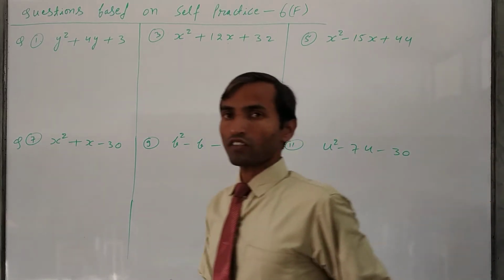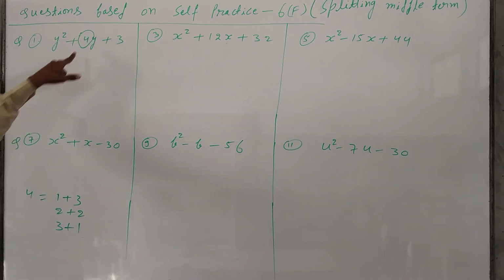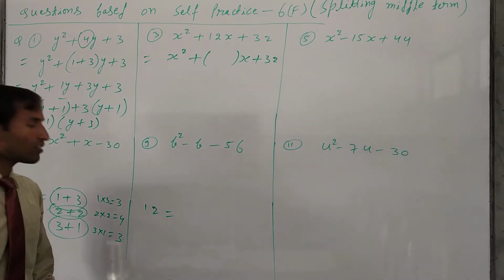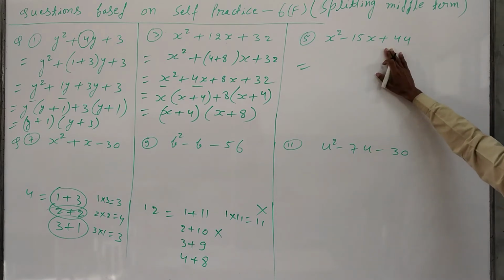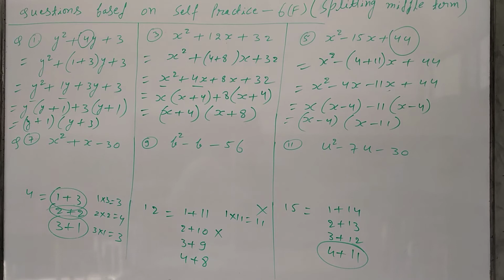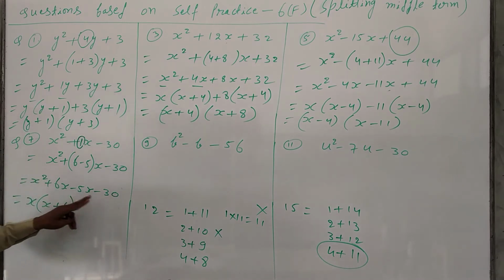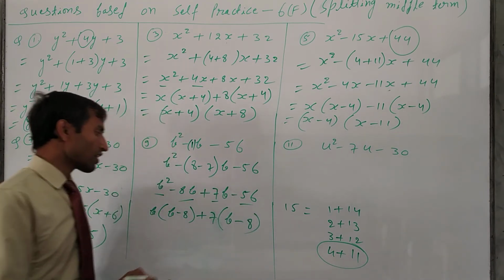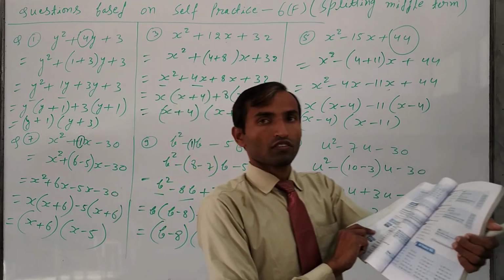Class-8/ SP- 6F